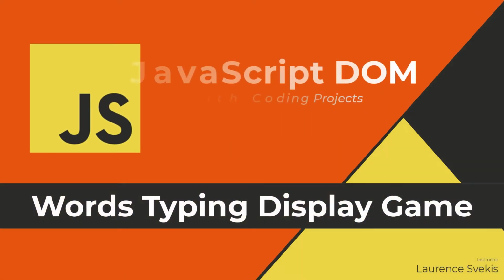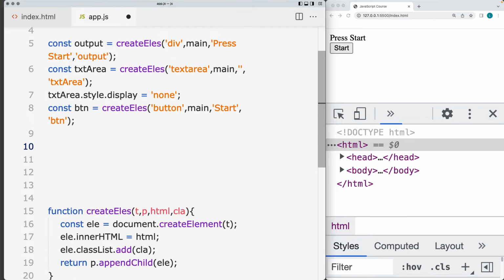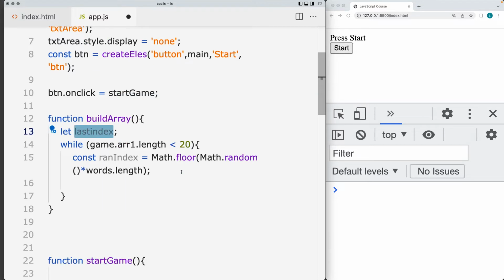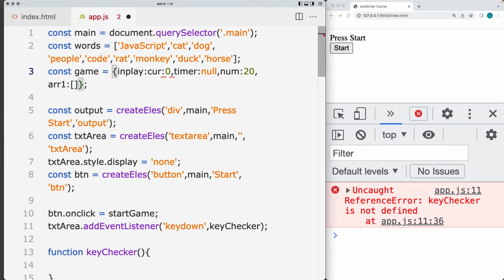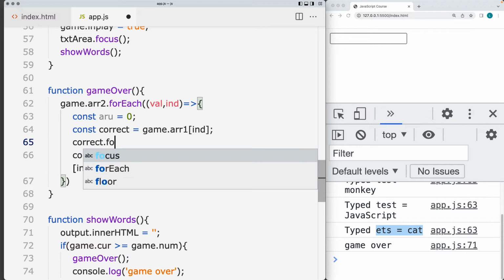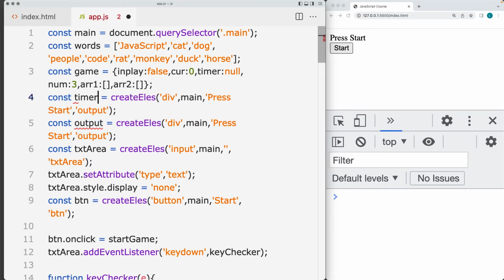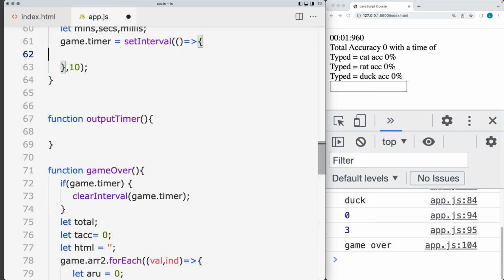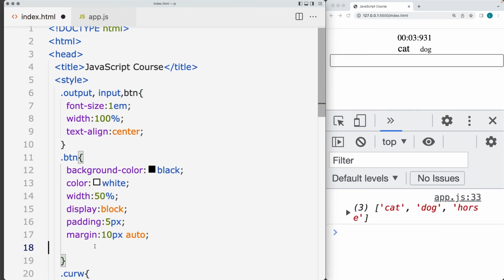Learn JavaScript Complete Lesson JavaScript Typing Game from scratch Typing Skills Game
Words Typing Display Game
Exercise is to create a speed typing game using JavaScript, the game will test time and accuracy of typed words.  Each word will show, as well as the following word in the random word sequence.  The objective of the JavaScript game is to type the words accuray and quickly.  This lesson will explore using JavaScript Date object, JavaScript DOM to create and update page elements, DOM for element event listeners.  Applying logic and gameplay with Javascript Code.